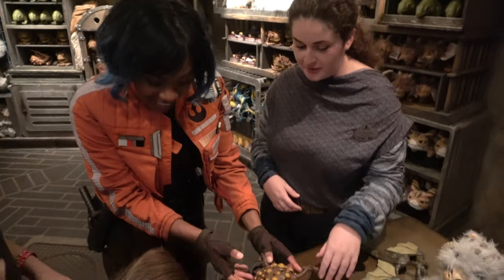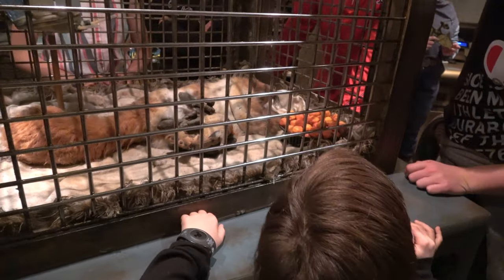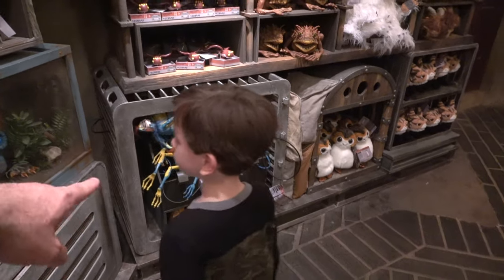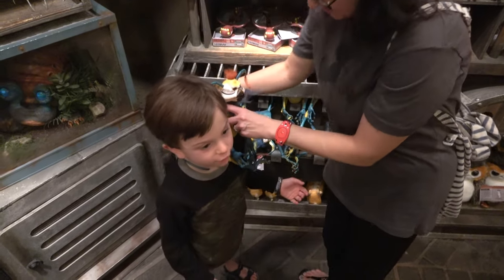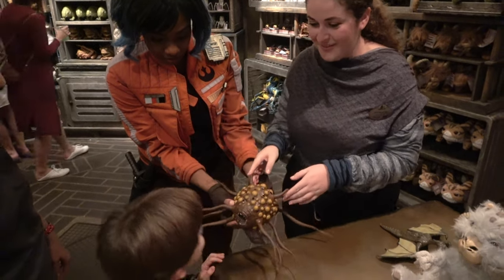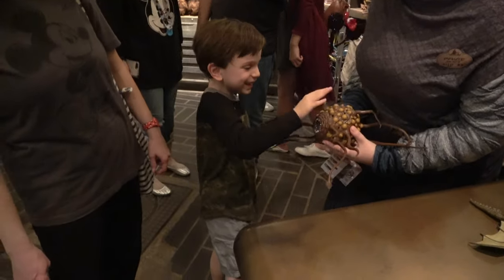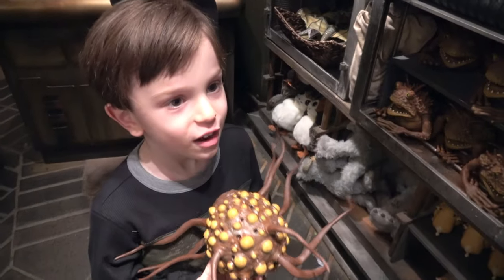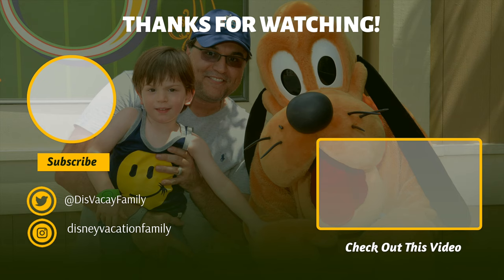Creature Stall STAR WARS Galaxy's Edge DISNEY WORLD - Adopting a Rathtar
The Creature stall at Disney's Star Wars Galaxy's Edge in Orlando, Florida, is awesome!

This is an awesome shop with all sorts of creatures and oddities that you find throughout the Star Wars franchise.   a

Luca chose to buy a Rathtar Creature!

Got That Feeling by Guitarsstate
Unlimited license purchased through PlaceIt.com.